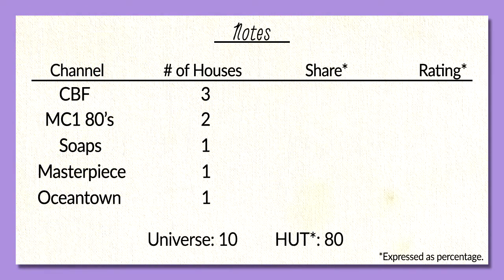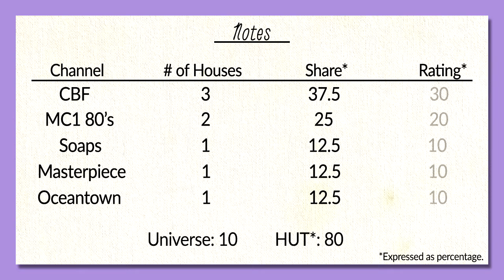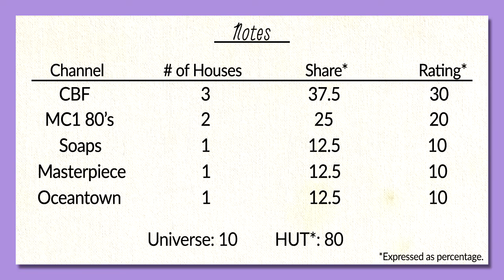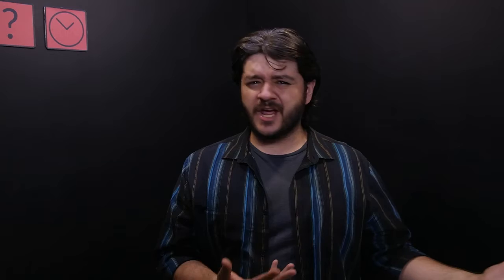How TV Ratings Work (Part 2) - Behind the Screen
This is Behind the Screen, where we look at media and see how it was made and why it was made the way it was.

This episode, we get down into the nitty gritty of how ratings are calculated!

Audio Sources:
Sonic Potions

Steven Universe and all related images copyright Cartoon Network